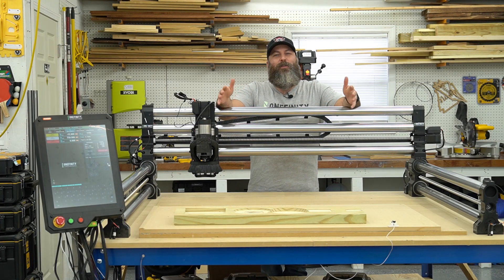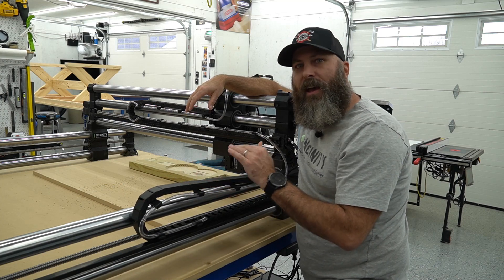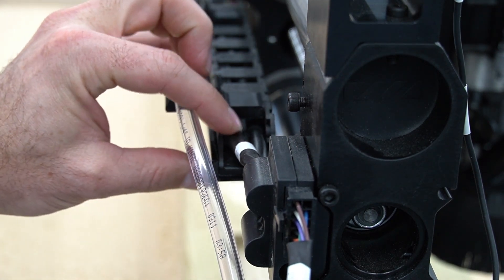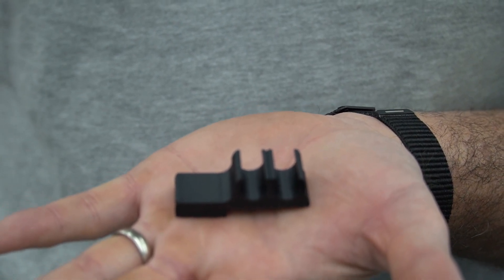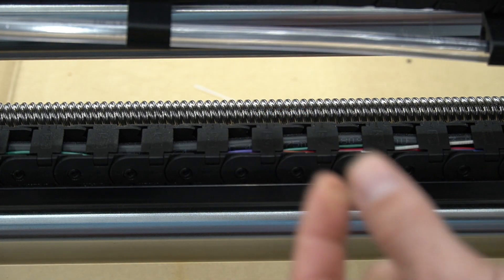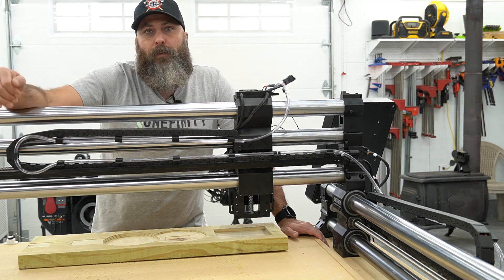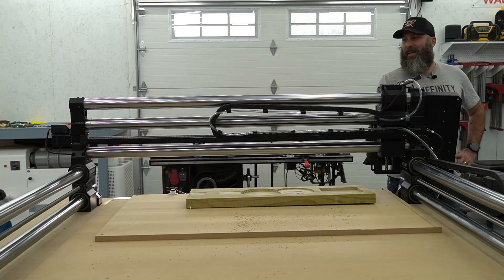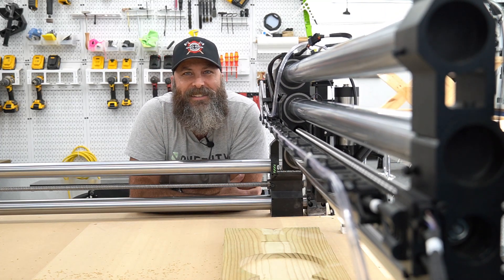Onefinity Elite Series Drag Chain Bracket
Are you wanting to use a water cooled spindle with your Elite Series Onefinity but don't know where to put your water hoses? Now there is a way! I created a bracket that attaches directly to the existing drag chain so that your water hoses can move with the existing drag chain! Follow this link for the listing